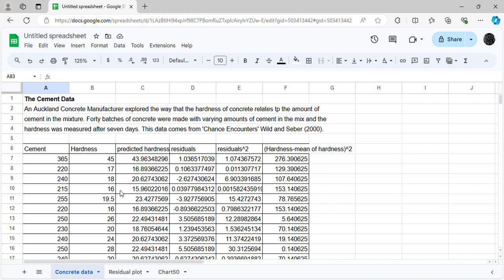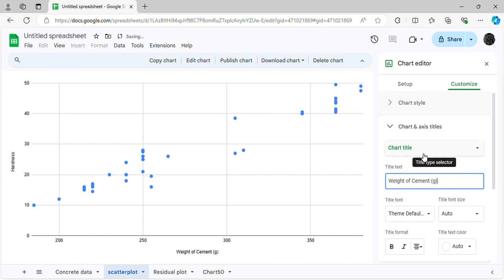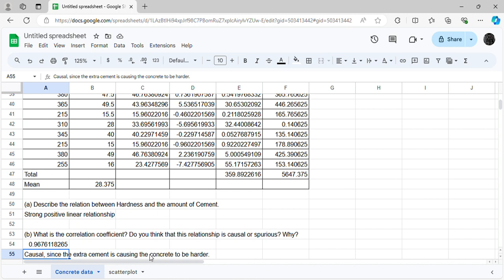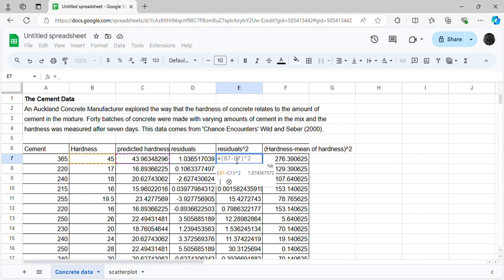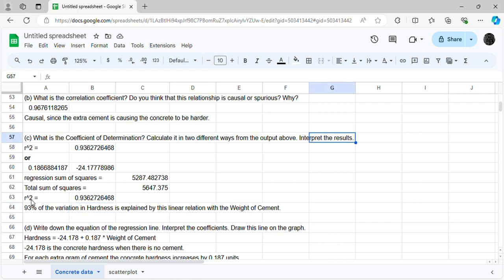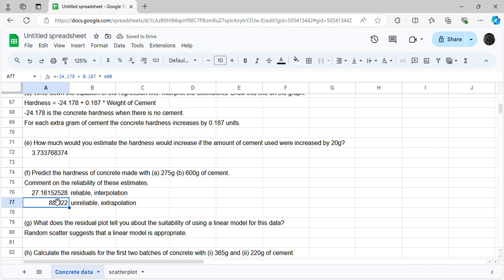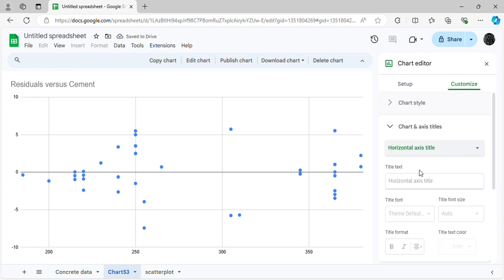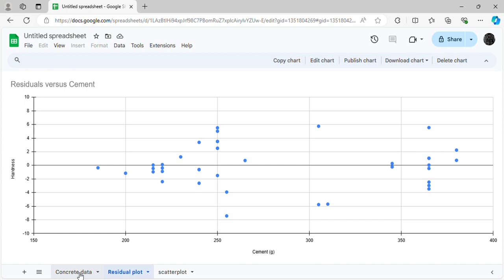regression equation, residual, coefficient of determination